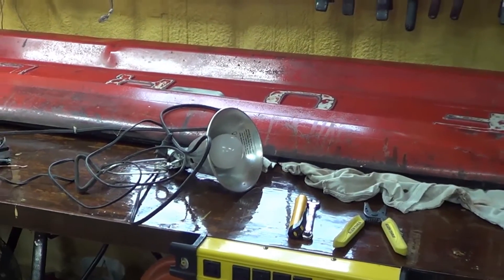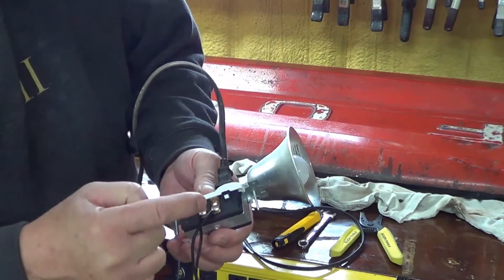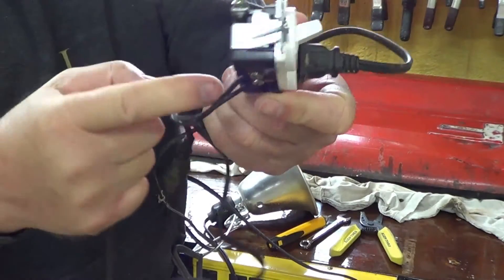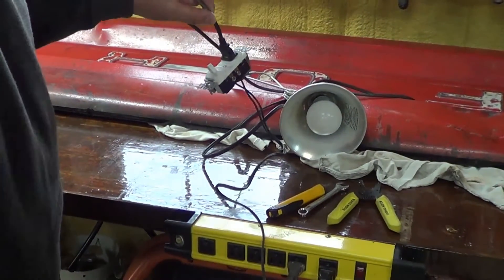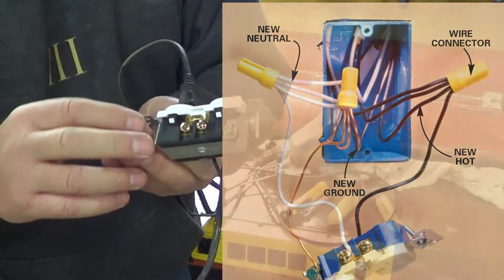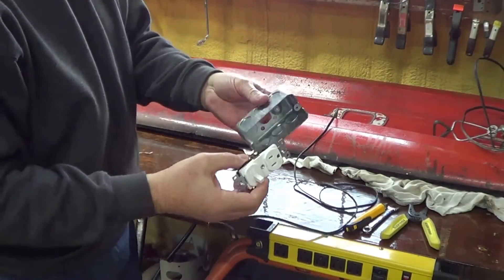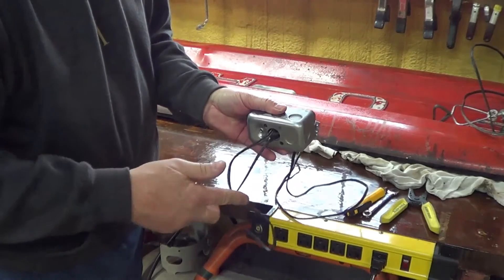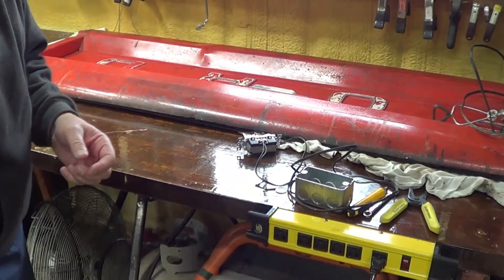Wiring A Socket & Switch Together - Different Ways To Wire It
I could not find any videos or info on how to wire this specialty plug/switch. So I show how I figured it out and how I wired it. NOTE: MY TWITTER IS  @Horsyguy